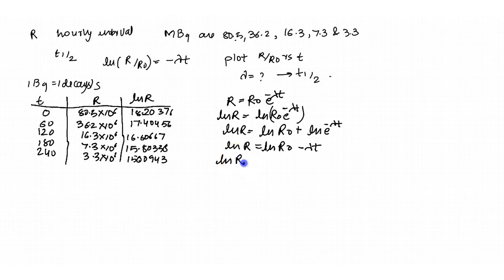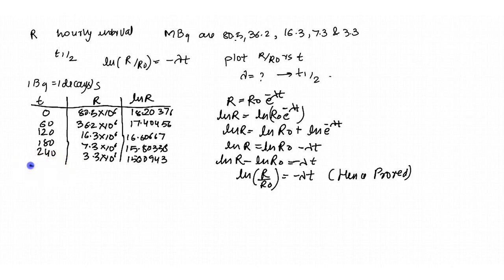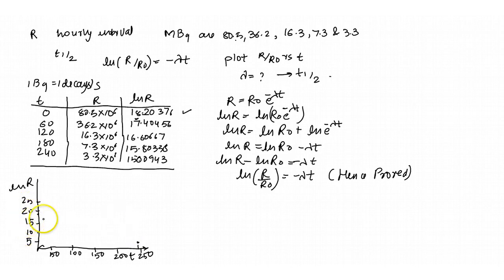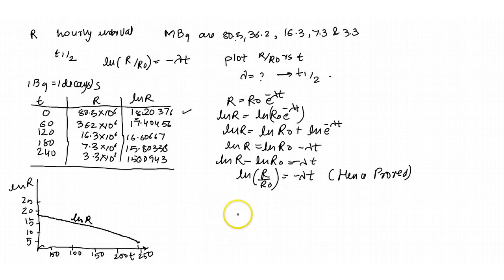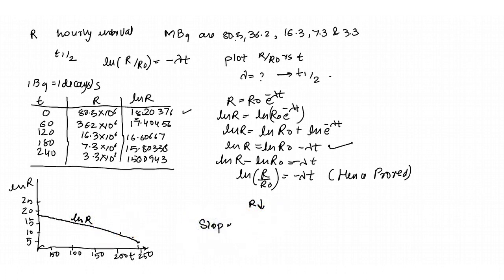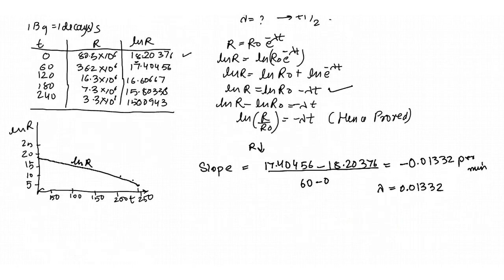The activity of a sample of an unknown mdionuclide is measured at hourly intervals The results, in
The activity
of a sample of an unknown mdionuclide is measured at hourly intervals. The results, in MBq, are
, and
. Find the half-life of the radionuclide In the following way. First, show that, in general,
. Next, plot
versus
and find
from the resulaing curve. Finally calculate
from